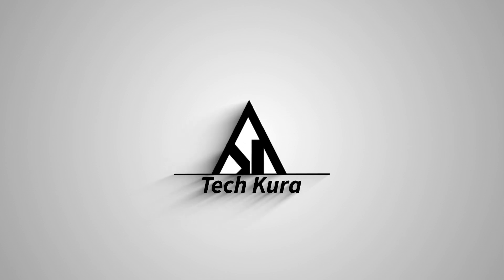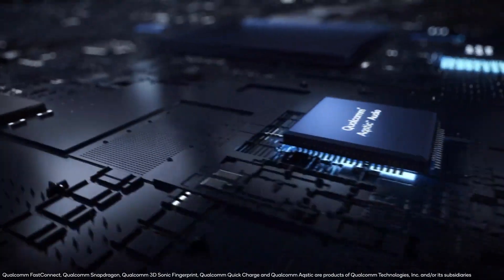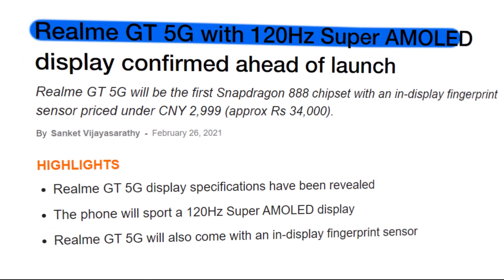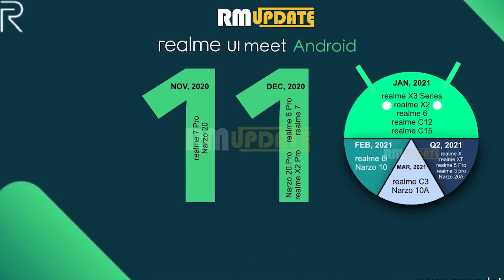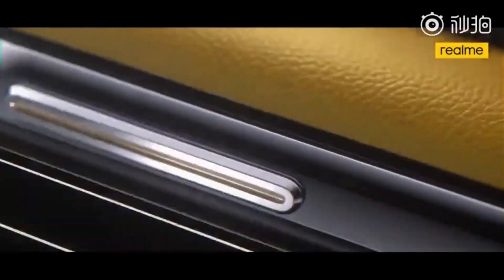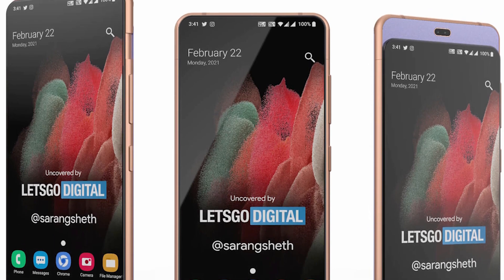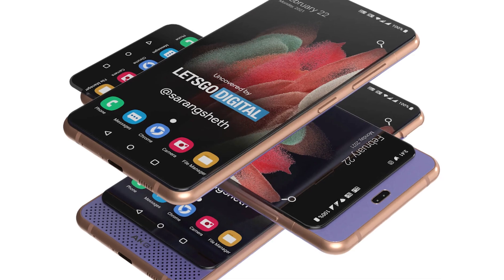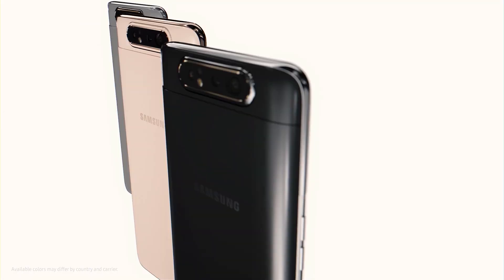Realme GT 5G - Cheapest Flagship?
The Realme GT 5G could be the cheapest flagship which is launching tomorrow in china. Realme GT 5G features snapdragon 888 chipset and will be available in just 2999 yuan which is insanse price for such flagship internals. Realme GT 5G has SUPER AMOLED display with 120 Hz refresh rate. In this video I've talked about the Realme GT 5G price, Realme GT 5G specs, Realme GT 5G launch date, Realme GT 5G price in india, Realme GT 5G leaks, Realme GT 5G rumors, Realme GT 5G camera, Realme GT 5G display and also some leaks about the galaxy A82 so watch the video till the end.